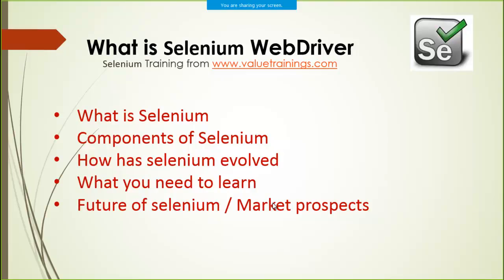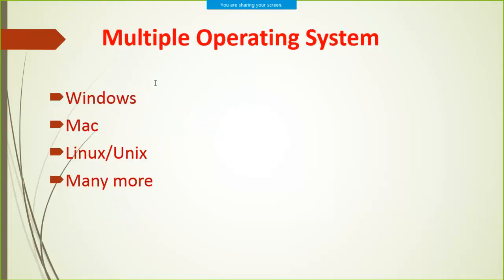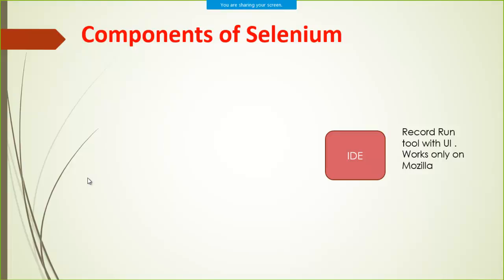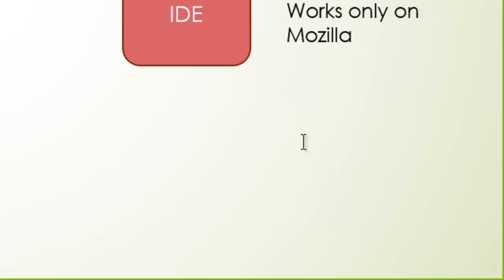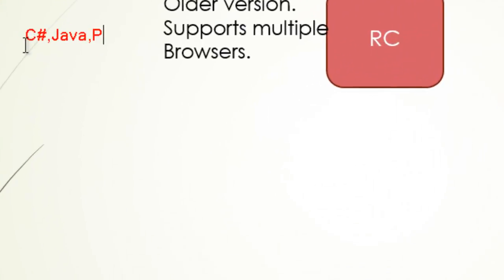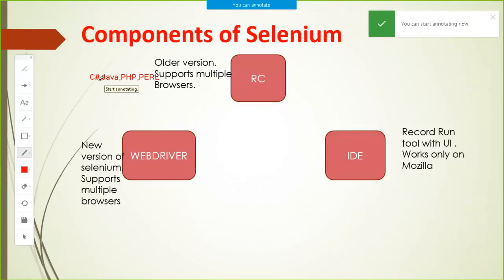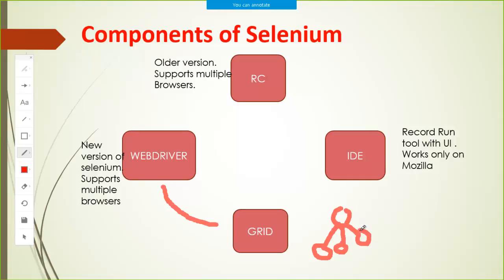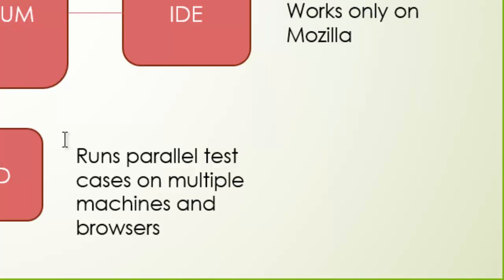Selenium C# Tutorial - What is selenium Webdriver,Rc,IDE, GRID